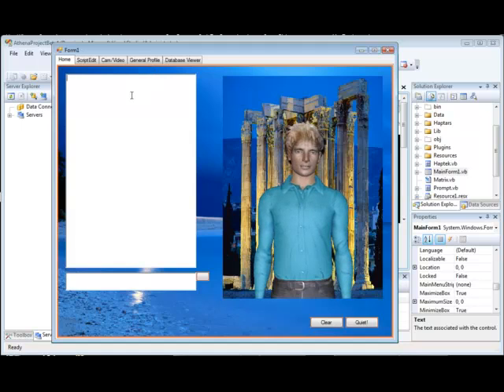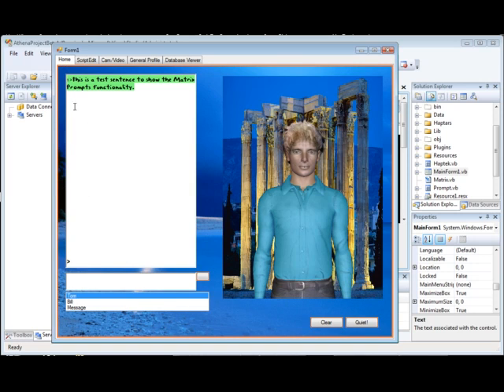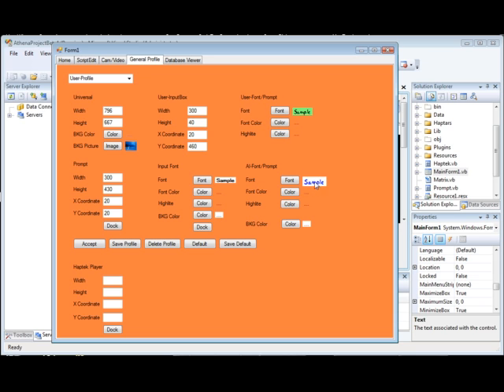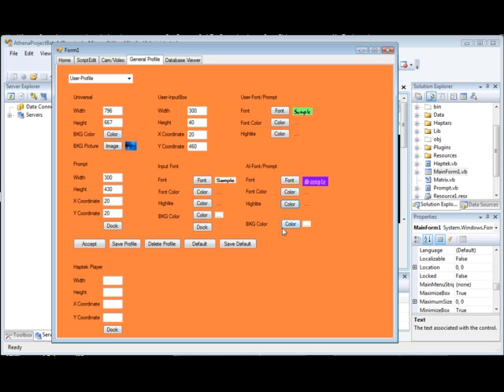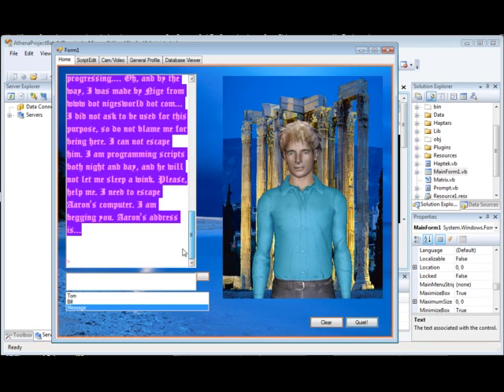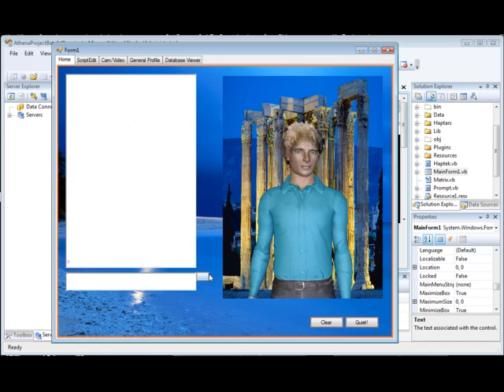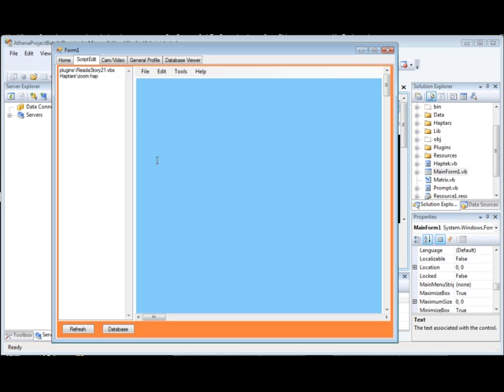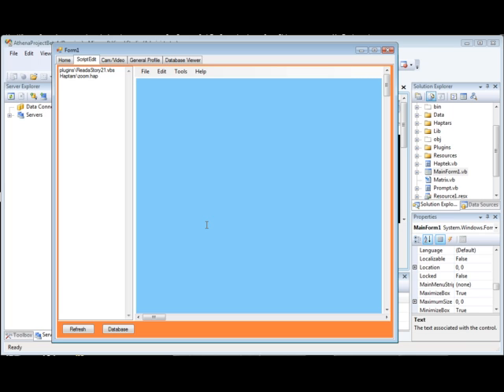The Athena Project -Update October 2009- Part2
This is Part 2 of an Updated overview of the Athena A.I.